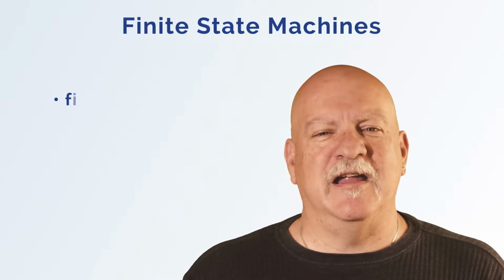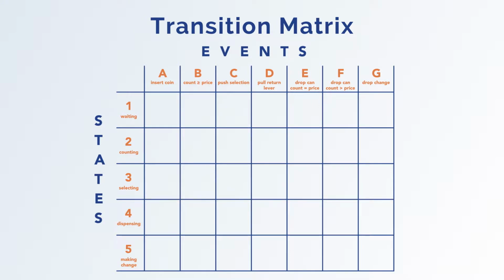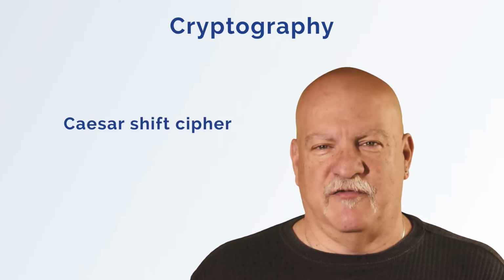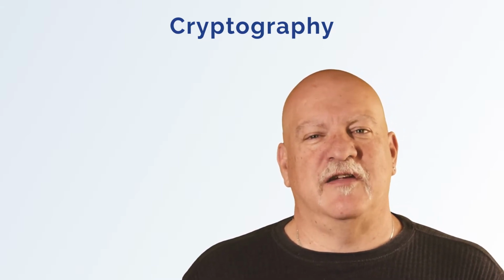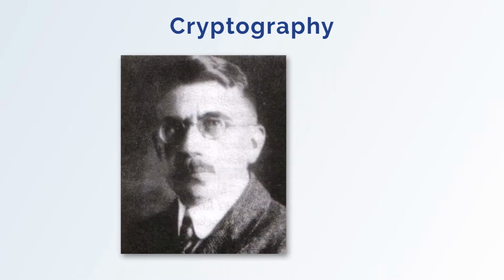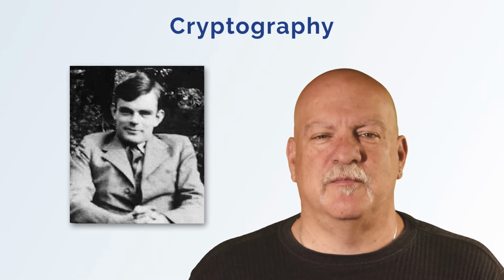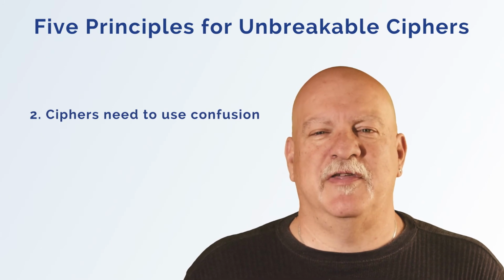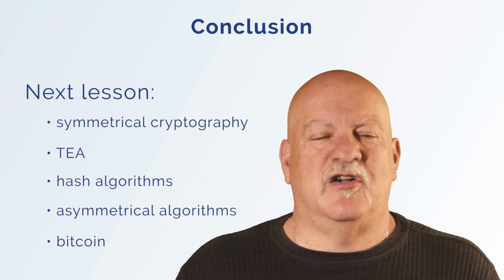Insights Into Computer Science #13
In this video we look at numerous application domains where computer programming and computer science are essential